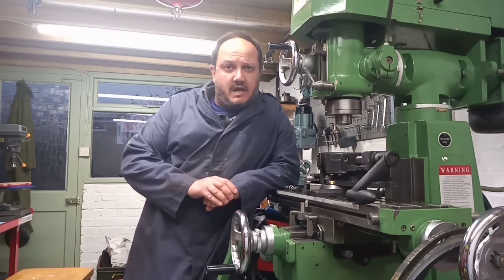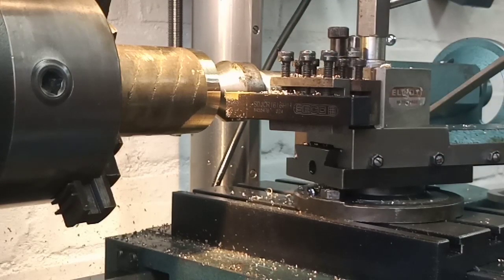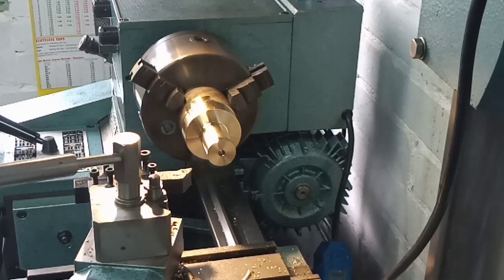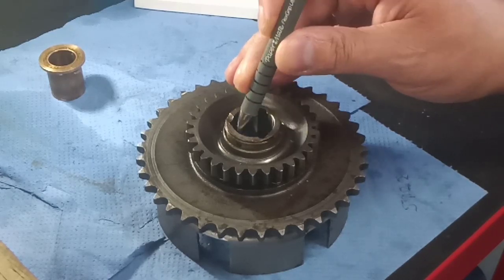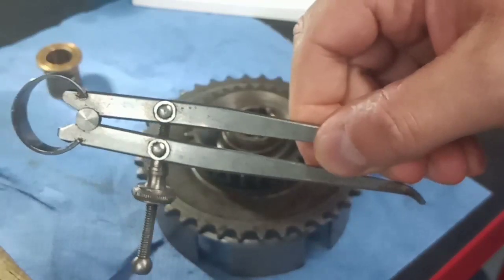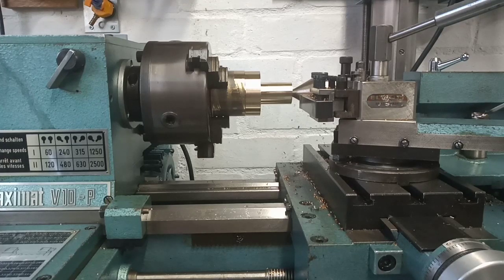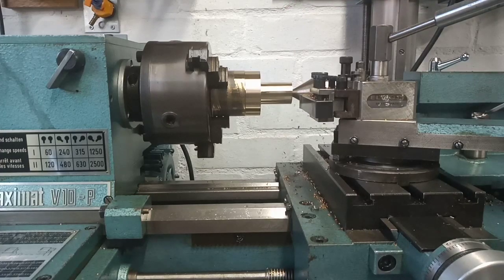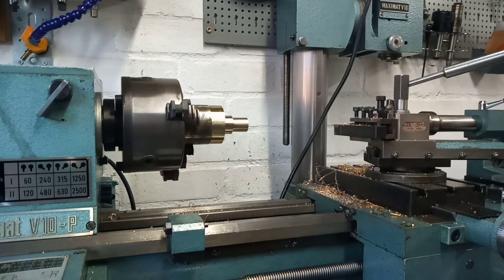Bantics Part 2 BSA Bantam Clutch Bush Manufacture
Making a start on the Clutch Bush. Due to the file size, there will be a part 3.